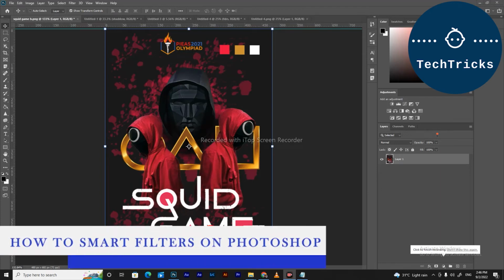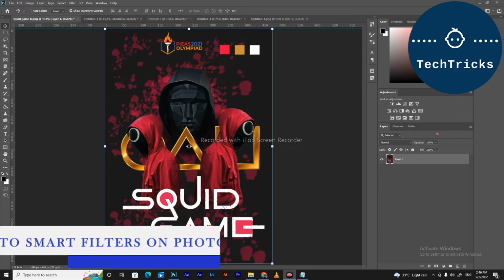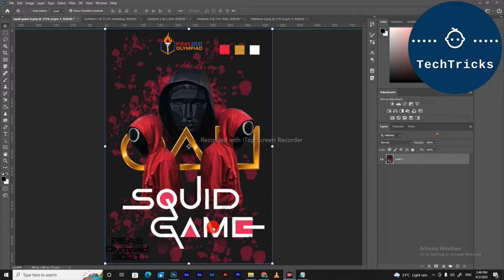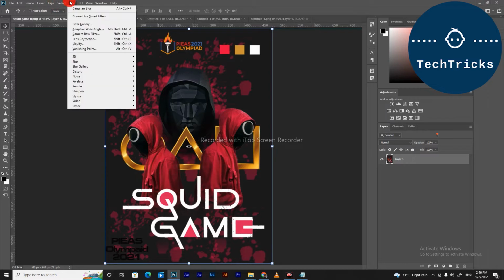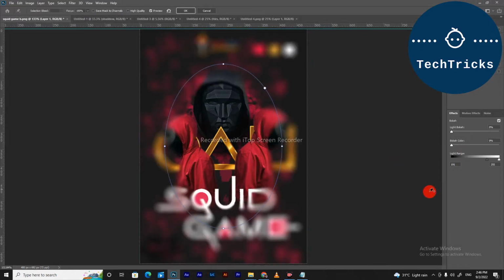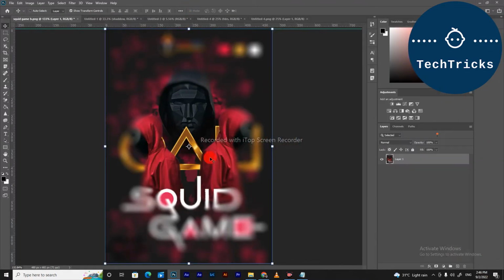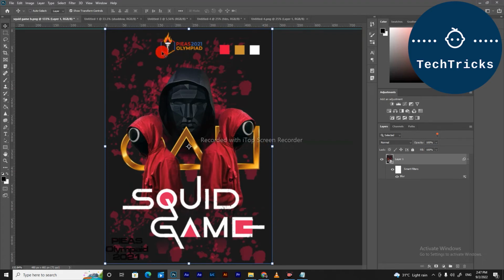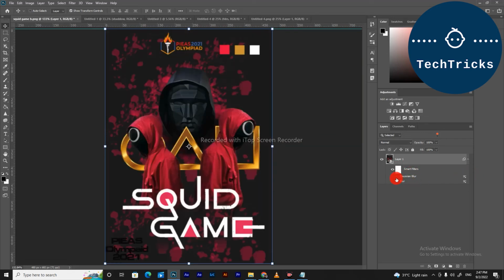[Photoshop] How to Smart Filters on Photoshop 2022 (Photoshop)